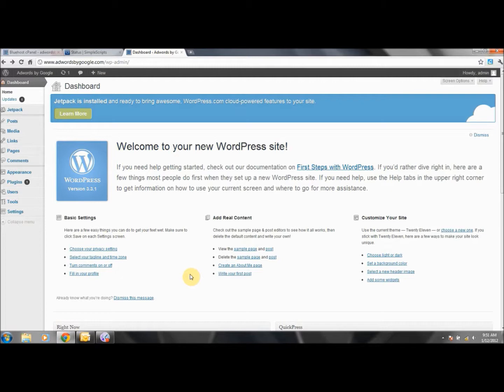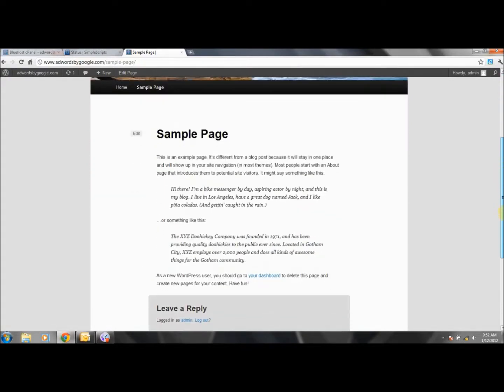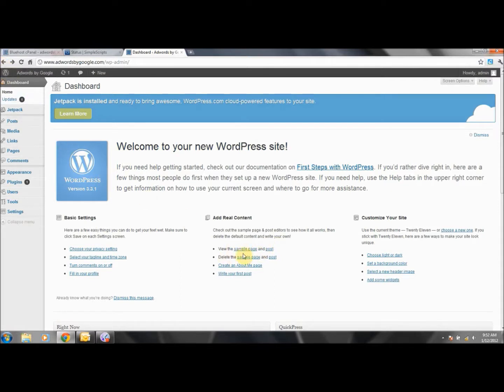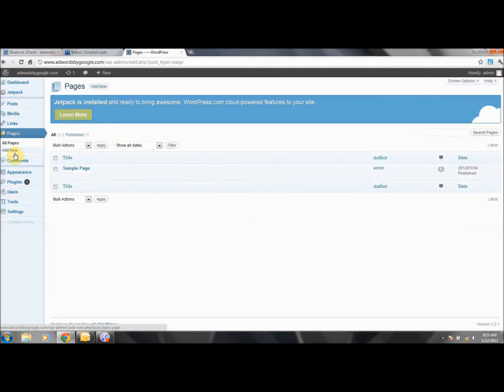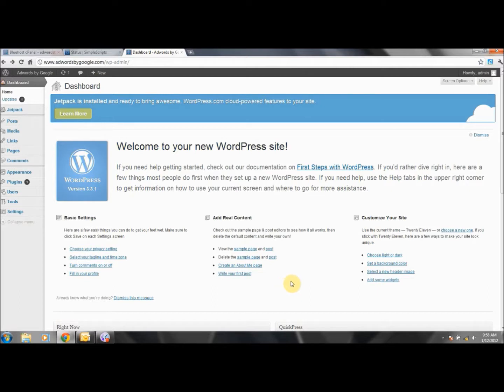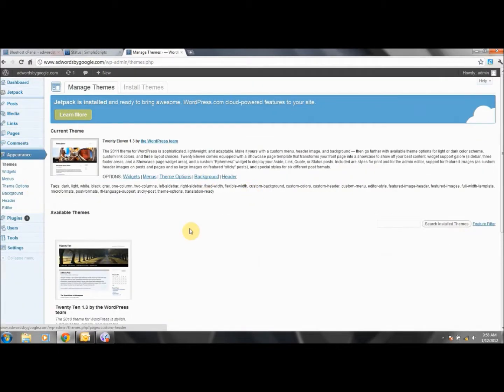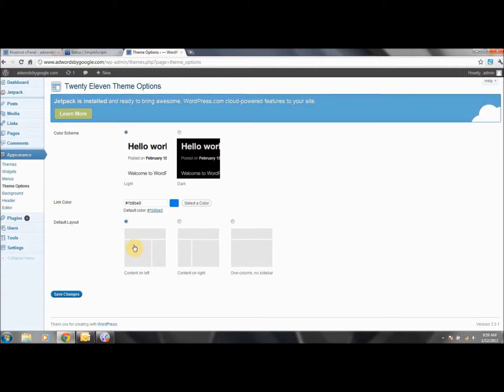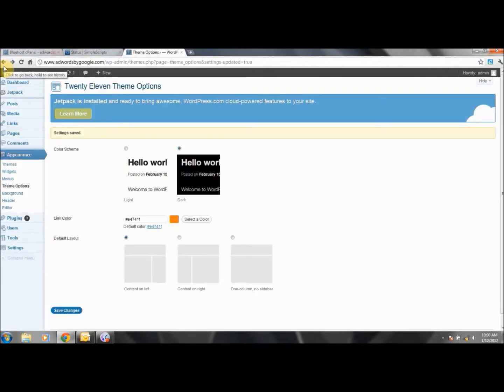Wordpress Install -- Part 3/44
A Wordpress install with must be handled carefully! Installing Wordpress step by step is best for Wordpress beginners.